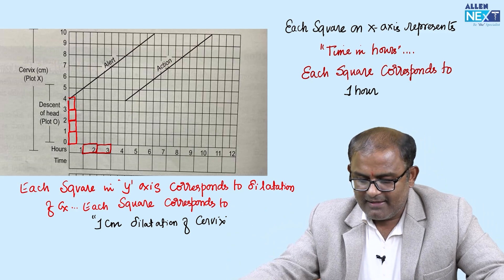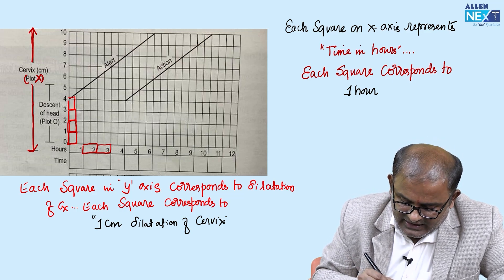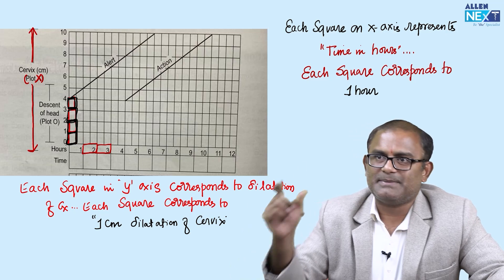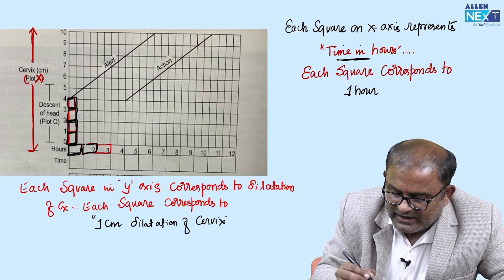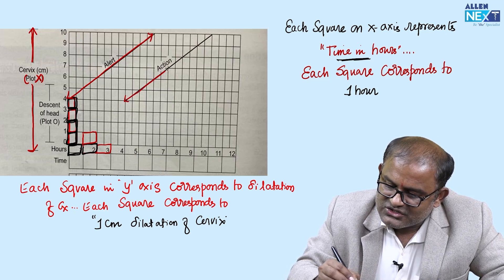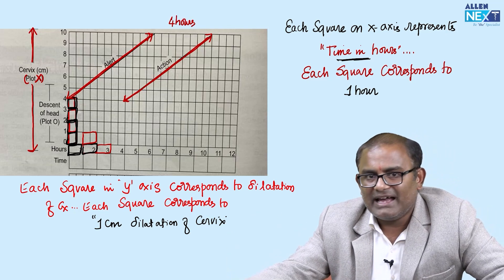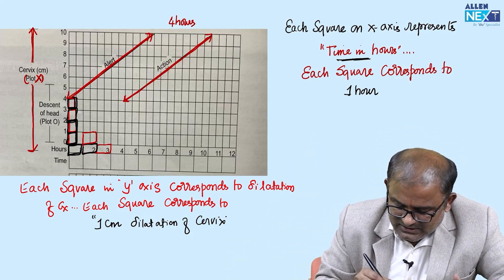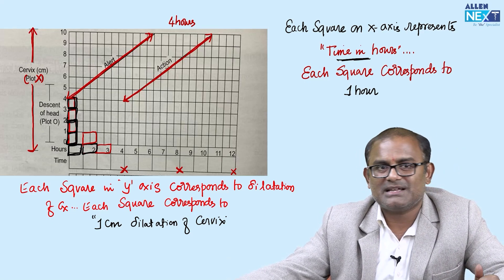Clinical Shots | OBG: Decoding Partograph | Dr. Anil Thimmanayaka | ALLEN NExT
🖥️ To watch Complete Clinical Videos & Case Studies,📱download and signup on our 👉 ALLEN NExT App! 👈

Be it 📕 Anatomy, Surgery, Dermatology or Radiology, get life-like scenarios with India’s 👑 Best Specialists providing detailed explanations on them for Conceptual Clarity and Excellent Results!